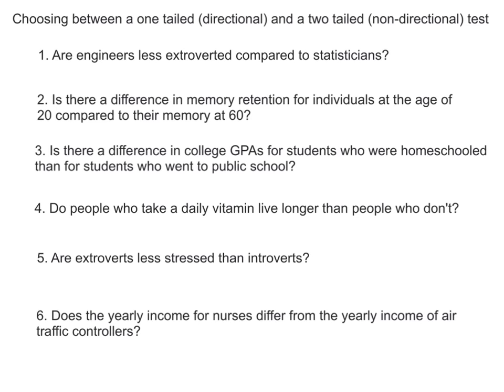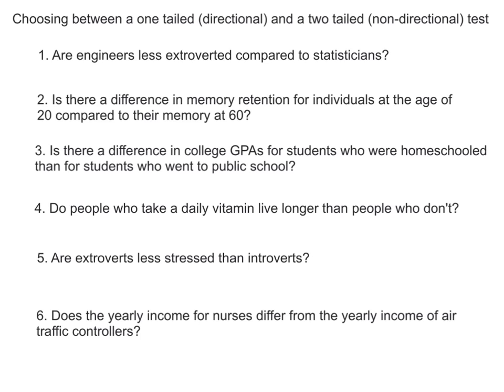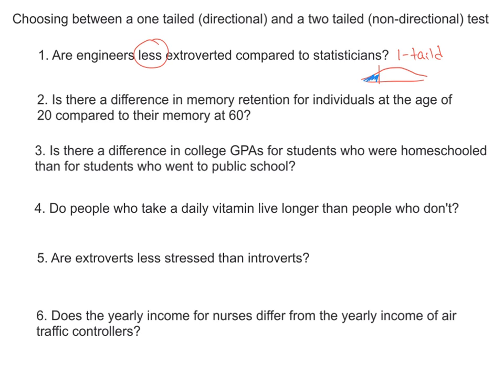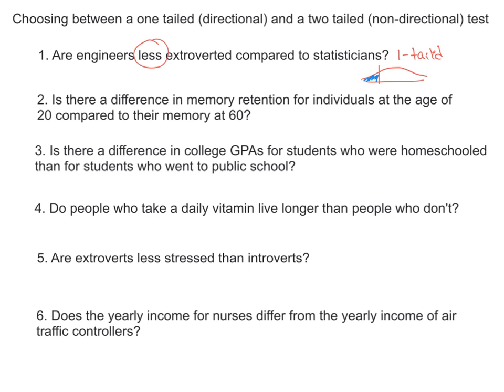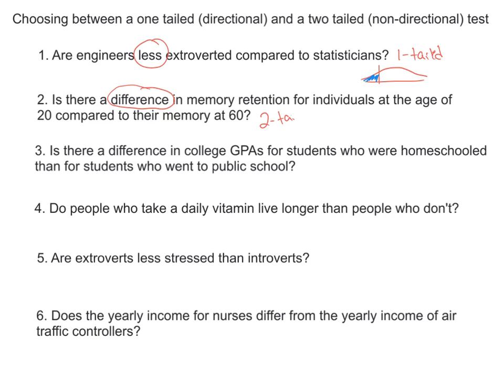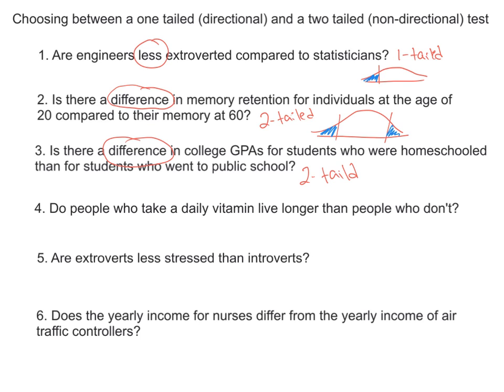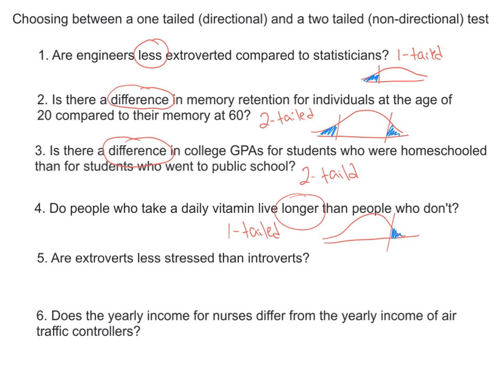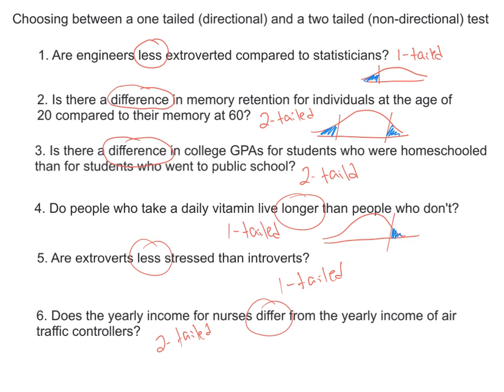choosing between a one tailed and a two tailed test